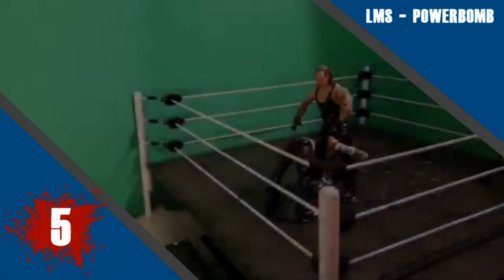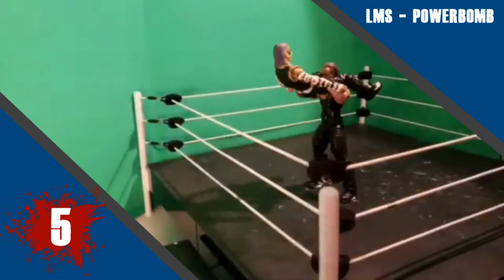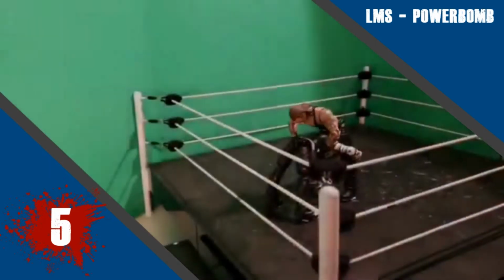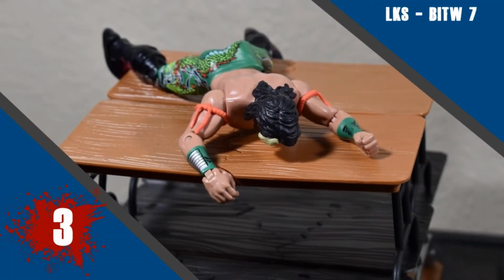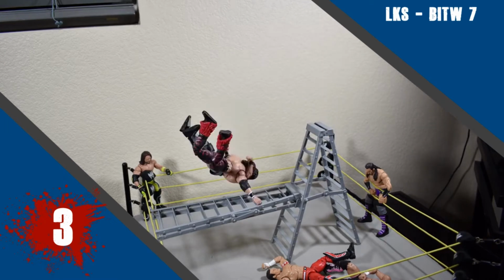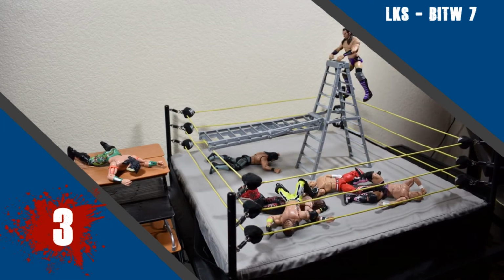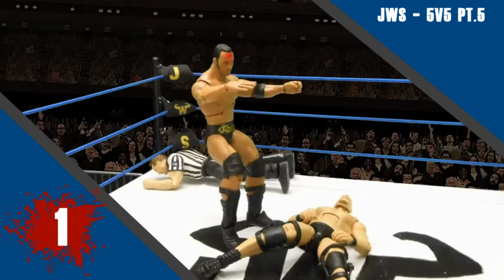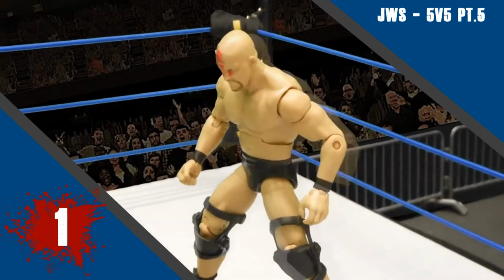Top 5 Wrestling Animations of The Week - Week 53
NOT FOR KIDS! 13+ ONLY!

Join WAF and compete against other animators!

Most themes used in ESW are from, Adammassacre, AFXwrestling and JaydeGarrow.